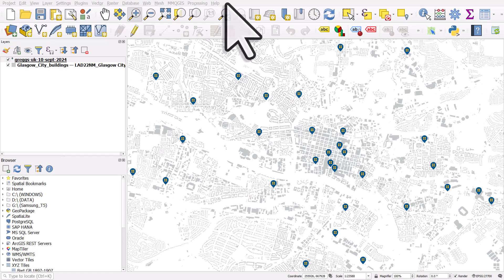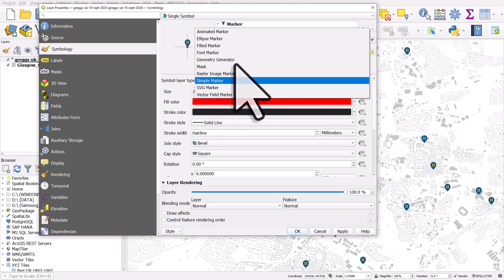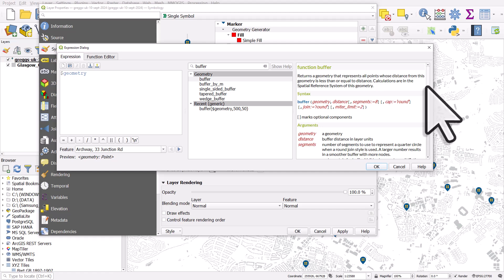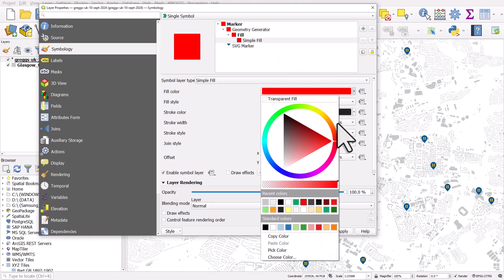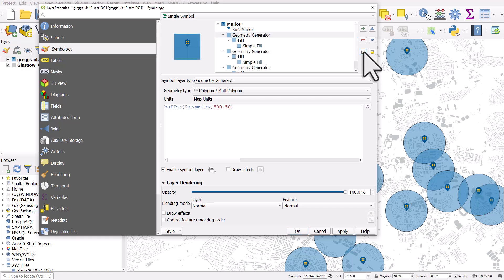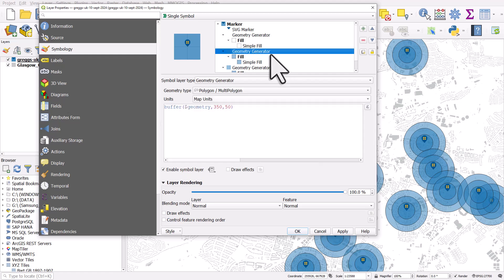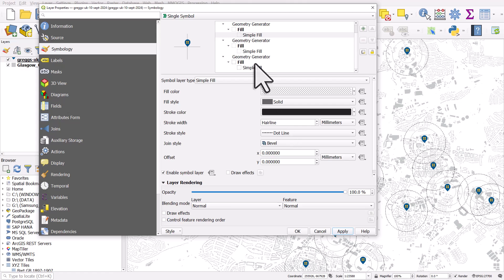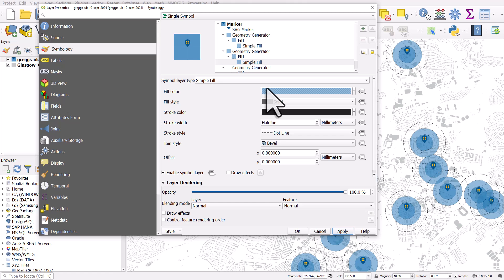Draw a circle round a point in QGIS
If you want to draw circles round a point (or points) in QGIS you can do it really easily using a geometry generator expression. Take a look to see how.

You don't need to create a new layer. You can have as many circles as you want. In this example my data units are metres, but if you have a different kind of data, or your data is not projected in meters then you may want to take a different approach. You can find what units your data are in by going to Layer Properties (just double click the layer name in the Layers Panel) and then in the Information section you'll see the layer units in the Coordinate Reference System (CRS) section.